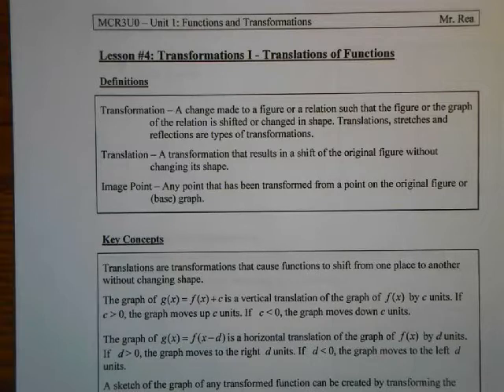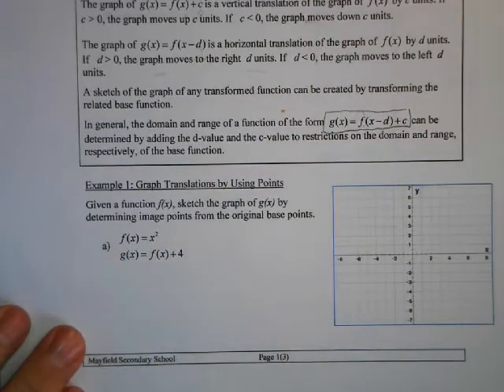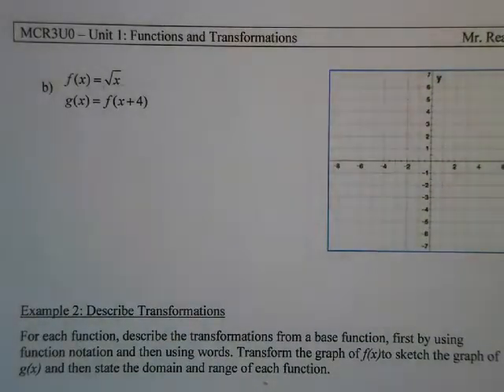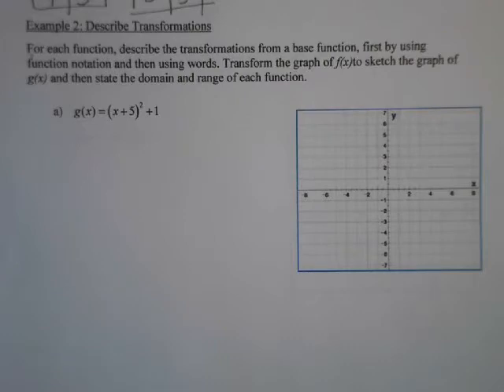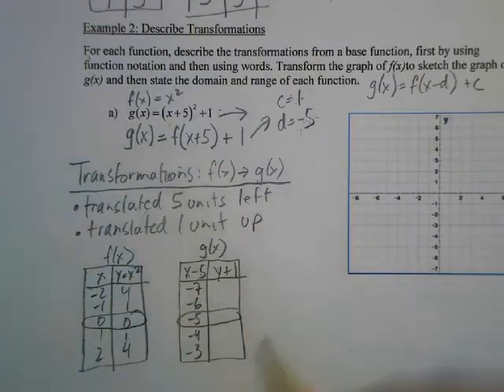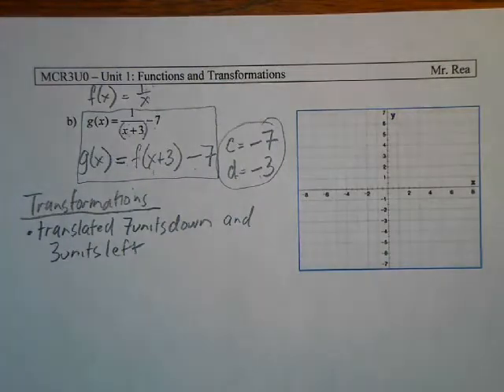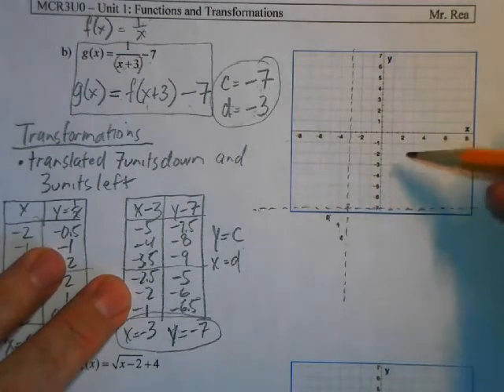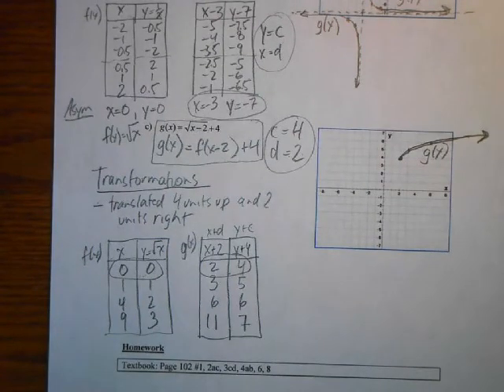MCR3U - Transformations I - Translation of Functions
Learn about the first type of transformations - applying vertical and horizontal translations to functions. Learn how to sketch a function by transforming the base points of the original base function using the values of c and d.